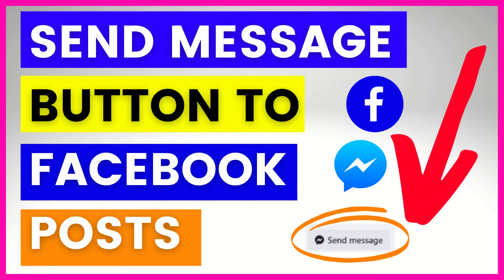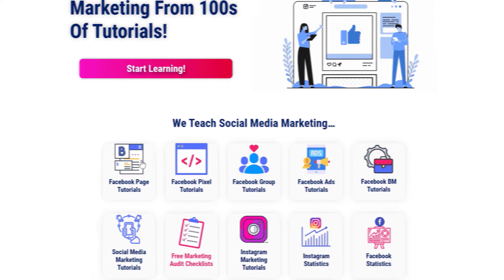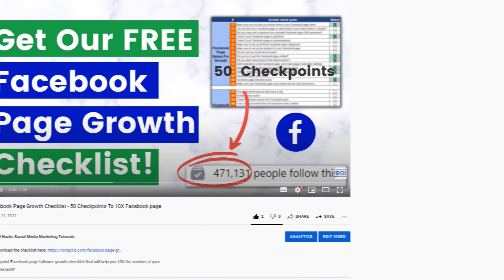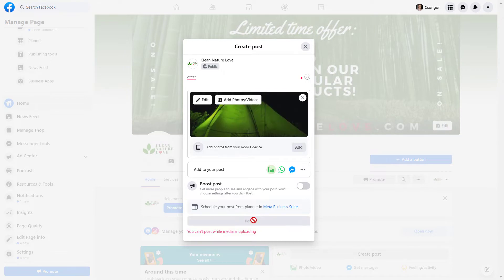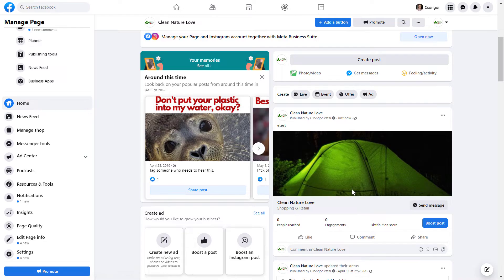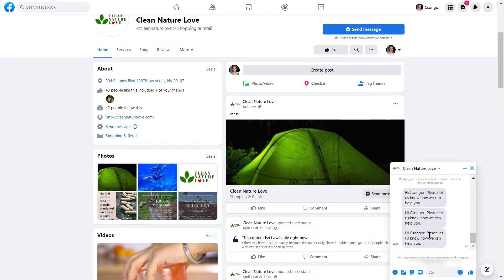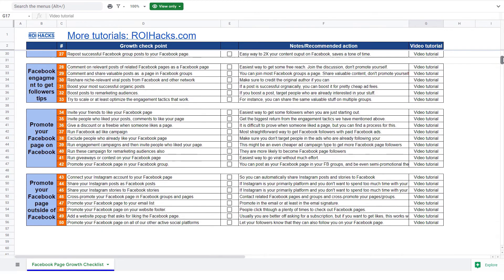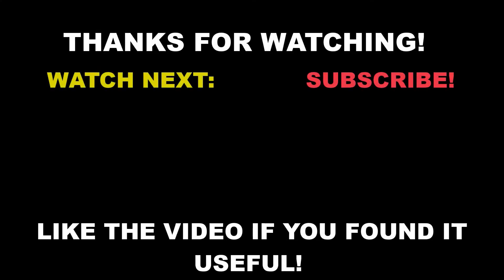How To Add Send Message Messenger Button On Facebook Posts? [in 2024]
✅ How To Add Send Message Button On Facebook Posts? - Complete blog post

How To Add Send Message Button To Your Facebook Posts?
To add a Send Message button to a Facebook post.

Under the ‘Create post’ button, click on ‘Get messages’.add message button to Facebook page
Add your post and also upload a video or photo for engagementadd send message button to Facebook post
Click on ‘Post’ to share the post with the ‘Send Message’ button.
Add WhatsApp Button To Facebook Post
If you or your potential customers prefer WhatsApp, you can also add your WhatsApp business account to the Facebook post, so people can message you there instead of Facebook Messenger.

All you have to do is to click on the ‘WhatsApp icon on the post and add the number of your WhatsApp business account.

Although these will be used by business partners rather than customers or clients of the Facebook page.

To add an email to your Facebook Facebook page:

Scroll down a little bit on the page.
In the About section, click on ‘Enter Email’.add email to Facebook page